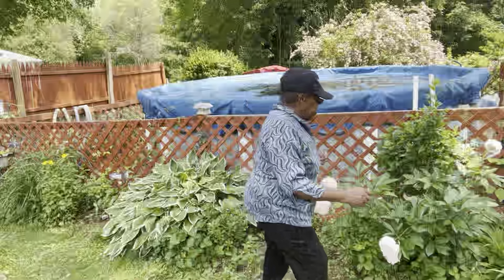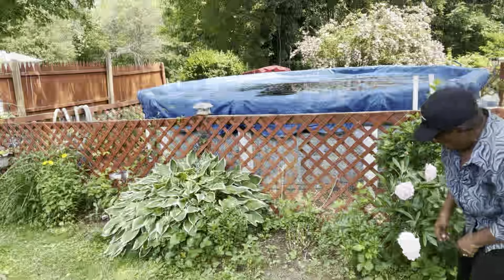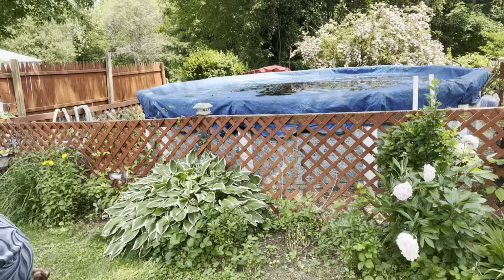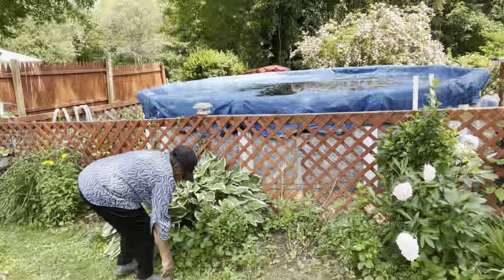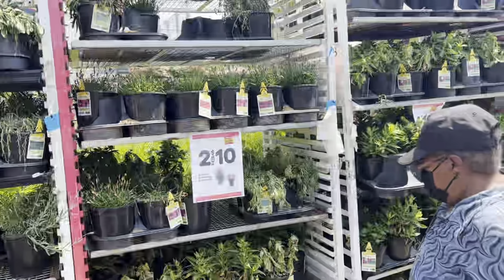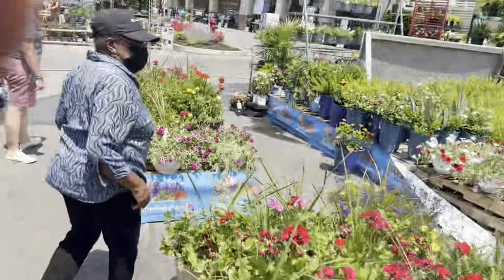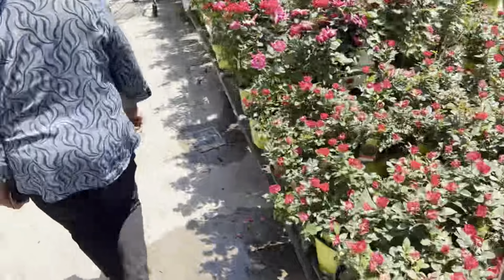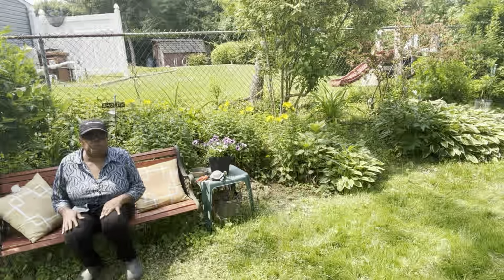Garden maintenance & shopping at Lowes